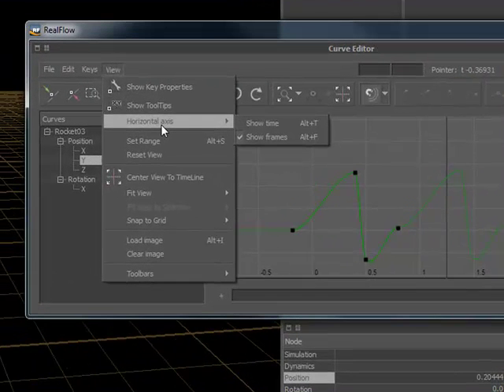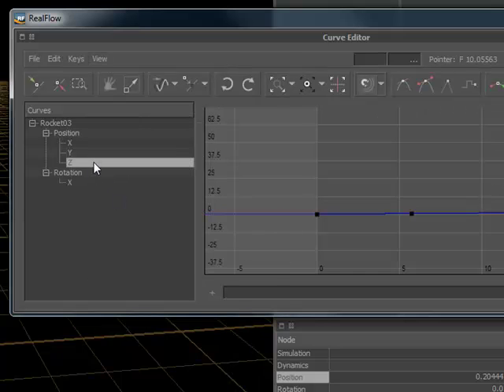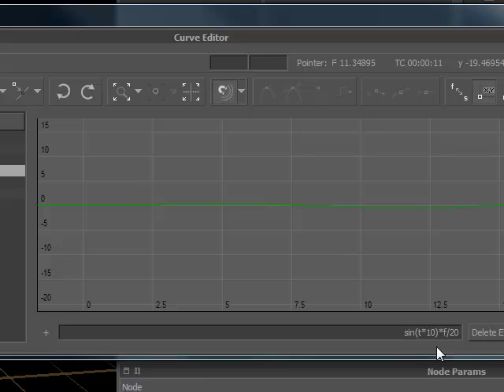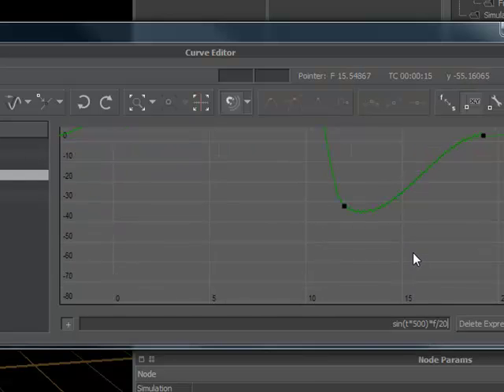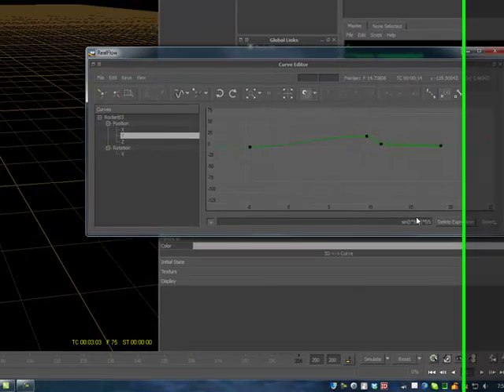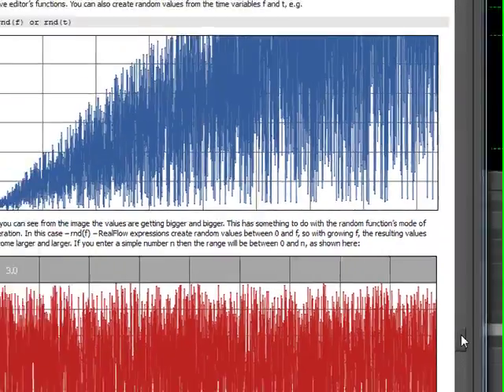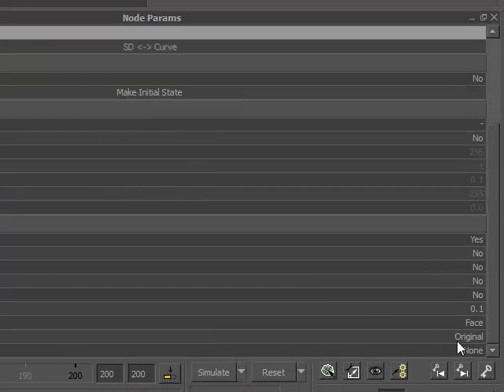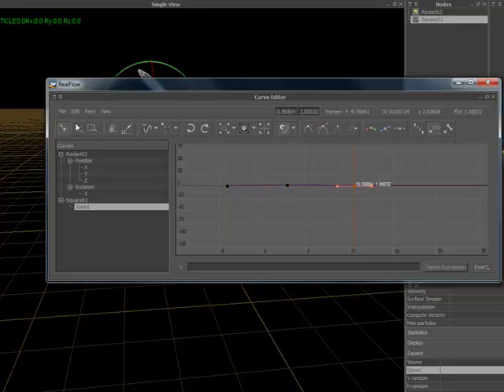Realflow 5 Curve Editor Tutorial Part4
Realflow 5 tutorial demonstrating the Curve Editor features. Part 4.